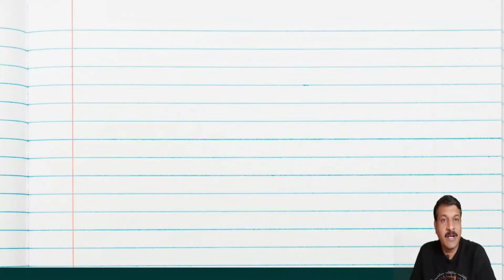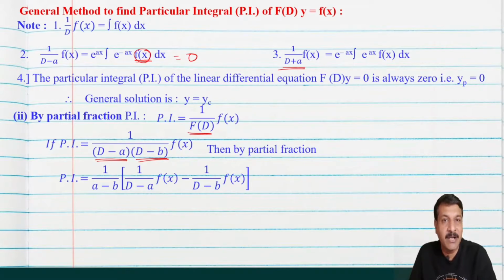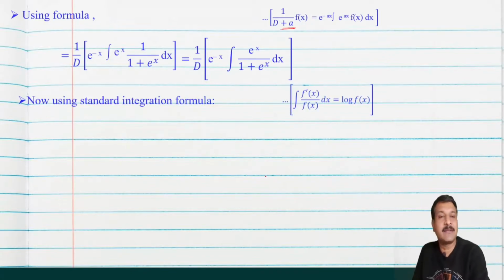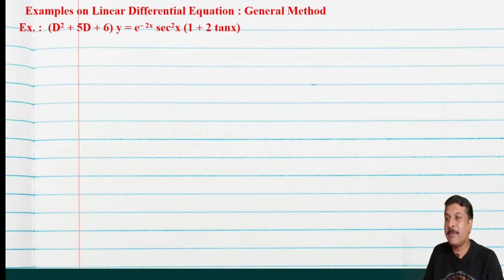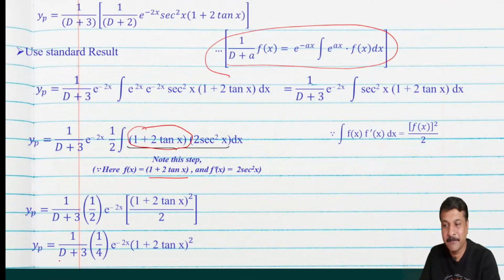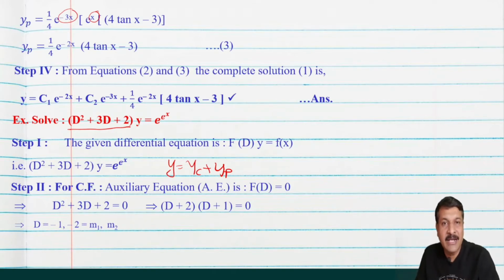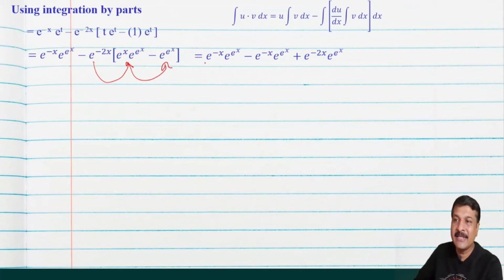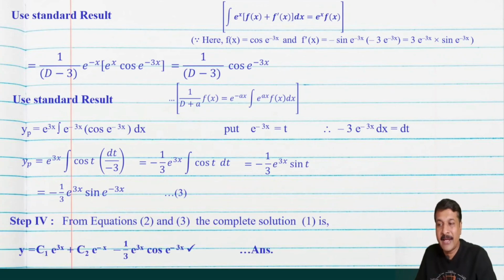Lec2: Linear Differential Equations: General Method to Find P.I.(Particular Integral)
This video contains:
1. Examples on Differential Equations (Particular Integral by General Methods)